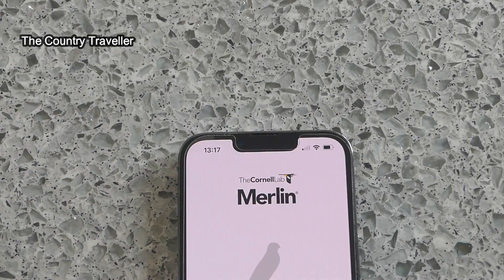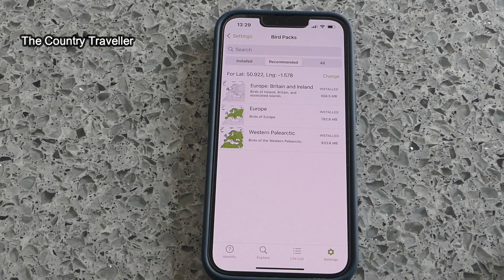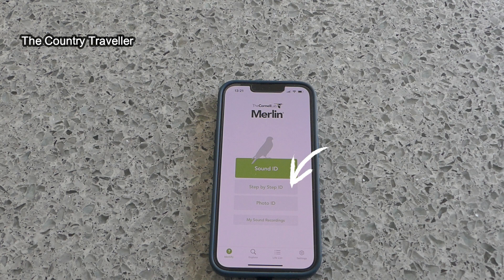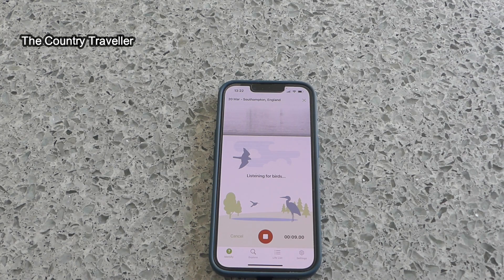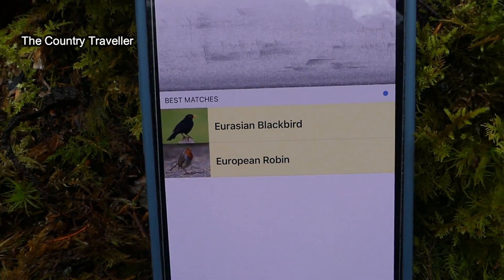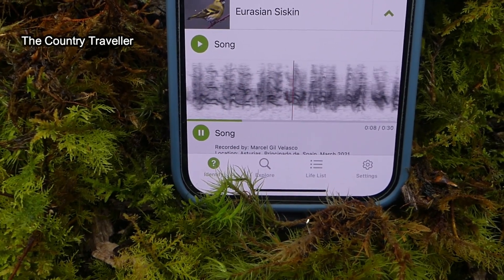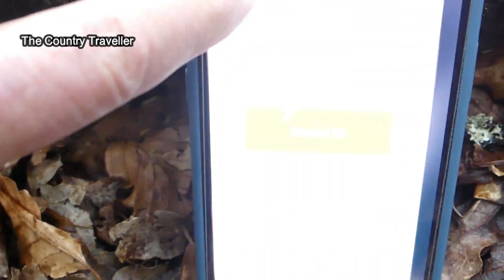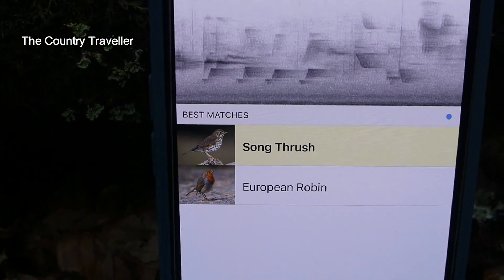Is this the best FREE birdsong idenfication app?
A guide to using the Merlin Birdsong App, which is FREE to download onto your phone. If you have trouble identifying the bird songs that you hear when you're out for a walk, this is a great free app to help you.

If you are interested in videos about The New Forest, you might be interested in our other channel 'Living in The New Forest'

By also clicking on the bell icon, you will receive notification of all future uploads. Thanks very much!

The Merlin Bird ID app, developed by the Cornell Lab of Ornithology, is a revolutionary tool for bird enthusiasts and casual observers alike. Launched in 2014, this innovative application serves as a comprehensive bird identification guide, leveraging cutting-edge technology to make bird identification accessible to everyone.

At its core, the Merlin Bird ID app is designed to simplify the often daunting task of identifying birds. With over 7,500 species included in its database, spanning various regions across the globe, users can quickly identify birds they encounter based on a few simple criteria. Whether you're a seasoned birder or a curious beginner, Merlin offers an intuitive interface that makes bird identification a breeze.

One of the standout features of the Merlin app is its powerful photo identification tool. Users can simply upload a photo of a bird they've spotted, and Merlin's advanced algorithms will analyze the image and provide a list of possible matches. This feature is particularly handy for those moments when you spot a bird but don't have a field guide on hand or are unsure of its species.

In addition to photo identification, Merlin also offers a unique bird song identification feature. Bird songs and calls are often key indicators of a species' presence, but identifying them can be challenging for beginners. With Merlin, users can record the bird's song or call directly through the app, and Merlin will provide a list of potential matches based on the audio recording. This feature is invaluable for birders who rely on auditory cues for identification.

Furthermore, Merlin provides detailed information about each species, including photos, range maps, seasonal occurrence data, and natural history notes. Users can explore a wealth of information about their favorite birds, from their habitat preferences to their breeding behaviors.

The Merlin Bird ID app also encourages community engagement through its eBird integration. eBird is a citizen science project developed by the Cornell Lab of Ornithology and the National Audubon Society, aimed at documenting bird sightings worldwide. Users can seamlessly submit their observations directly to eBird through the Merlin app, contributing valuable data to ongoing research and conservation efforts.

Overall, the Merlin Bird ID app has revolutionized the way people interact with the natural world. By harnessing the power of technology, Cornell Lab of Ornithology has made bird identification more accessible, engaging, and enjoyable for everyone, from casual observers to dedicated birders. Whether you're exploring your local park or embarking on a birding adventure in a distant land, Merlin is the ultimate companion for bird enthusiasts everywhere.